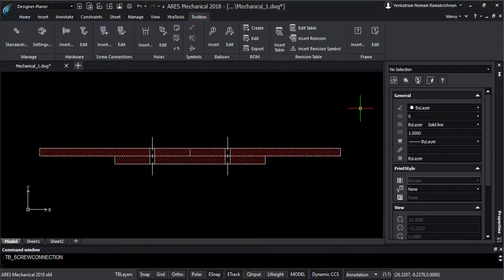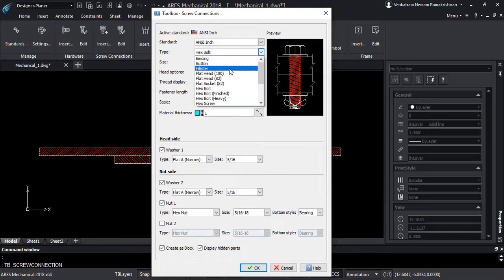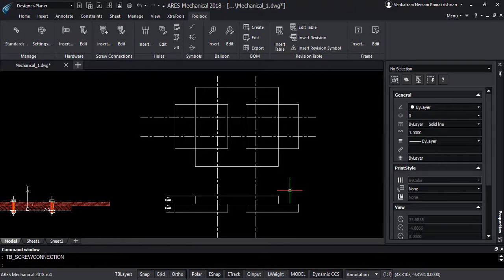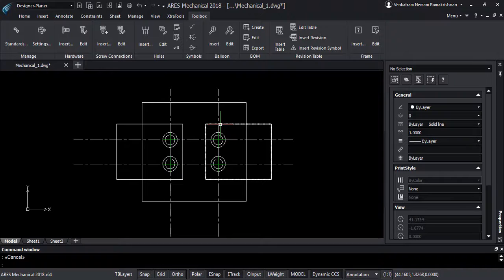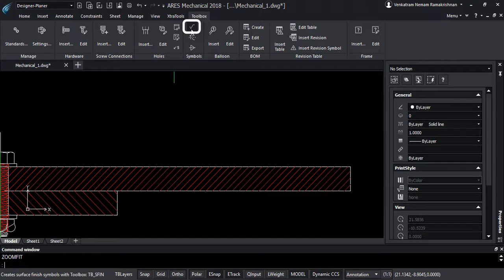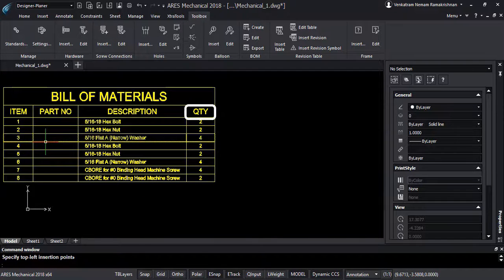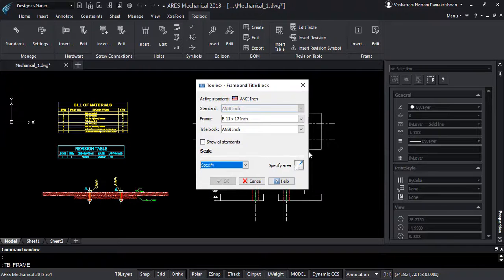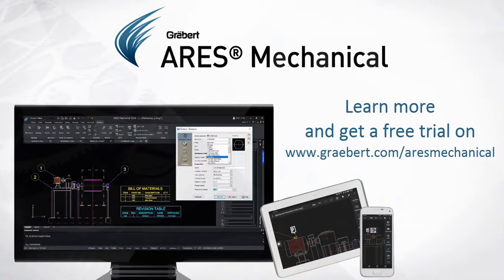2D Mechanical Design in DWG | ARES Mechanical CAD Software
- ARES Mechanical is a Mechanical CAD software combining the DWG-editing features of ARES Commander with industry-specific features for 2D Mechanical Design.

It includes support for Mechanical Standards (ANSI, ISO, DIN, BSI, JIS), libraries of mechanical parts, balloons,  BOM generation and more.

0:00  ARES Mechanical
0:21  Standards
2:54  “BOM”
3:30  Revision tables
4:03  Select the frame
4:25  Layer structure